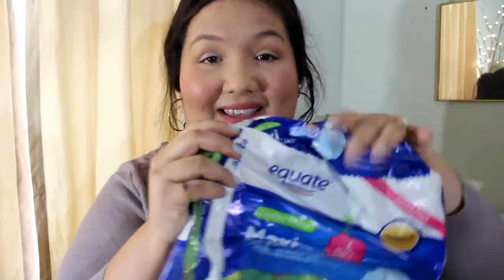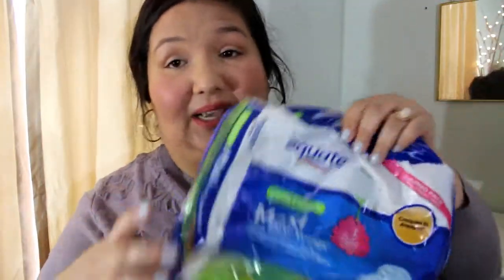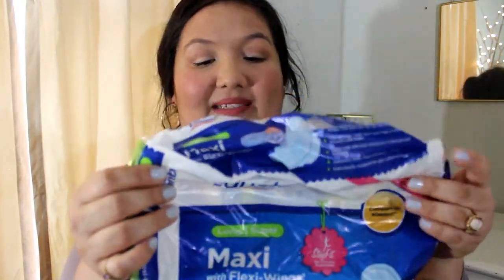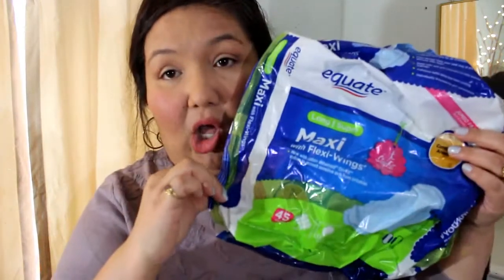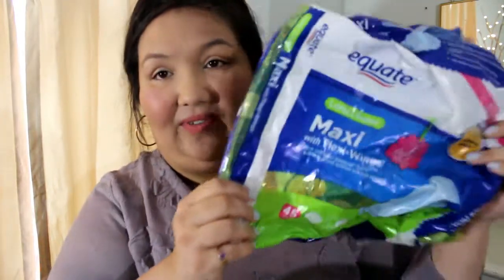November Empties 2018 | Products I've Used Up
I hope you liked the video. Thumbs up if you did!

Thank you for tuning in!♡ These are my empties & products I've used up recently.  I've missed you & hope you're having a great day!♡ xoxo